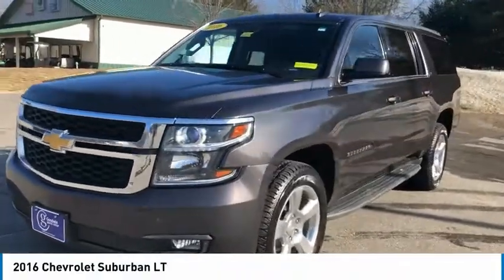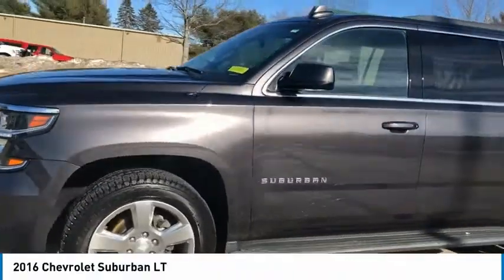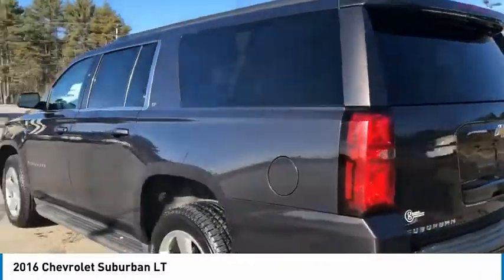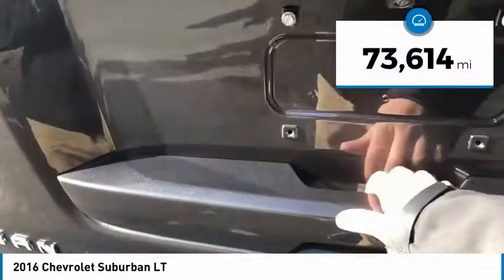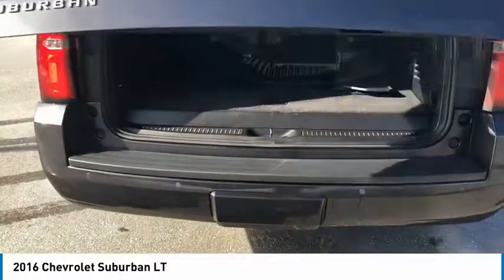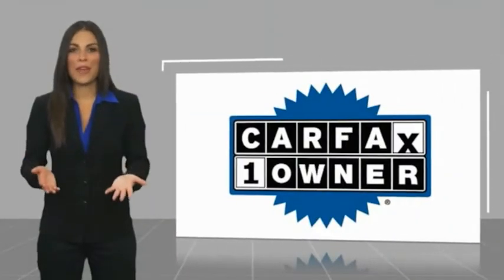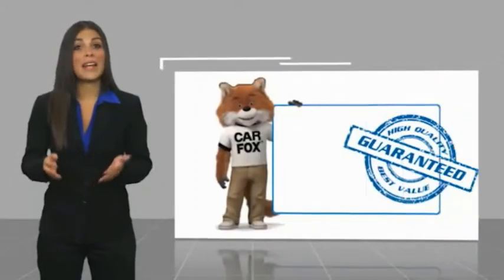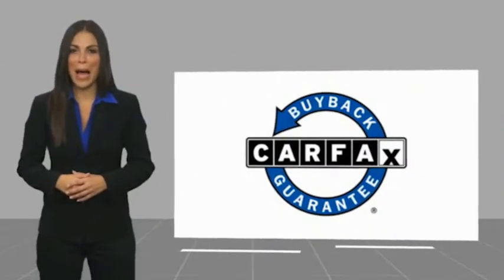2016 Chevrolet Suburban Brunswick ME PC4253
CARFAX One-Owner. Tungsten Metallic 2016 Chevrolet Suburban LT 4WD 6-Speed Automatic Electronic with Overdrive EcoTec3 5.3L V8 2016 Chevrolet Suburban, Tungsten Metallic, Navigation, LIFETIME Engine/Transmission Warranty, Push Button Start, Bluetooth, 4G LTE wifi, OnStar* Safety System, MyLink, Back-up Camera, MP-3 Ready, Electronic Stability Control, Side Steps, Power Sunroof, Power Liftgate, Blind Spot Detection, Steering Wheel Mounted Audio Controls, Satellite Radio, iPod Adapter, Keyless Entry, Leather Interior, 2nd Row Bucket Seats, Heated Seats, Passed Rigorous Safety Inspection, Meticulously Maintained, Enhanced Driver Alert Package (Y86), Forward Collision Alert Sensor Indicator, Intellibeam Headlamps w/Automatic High Bean On/Off, Lane Keep Assist, Premium Smooth Ride Suspension Package.brbrIf you are looking for a no pressure and straight forward transaction, then trust the Goodwin name, and over 80 years of experience, to deliver you a quality pre-owned vehicle. Source: Edmunds